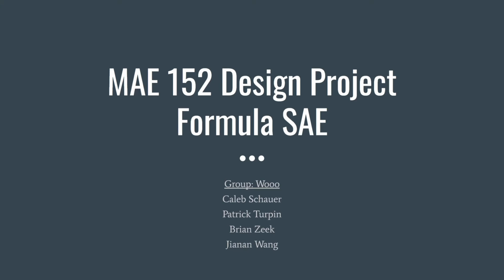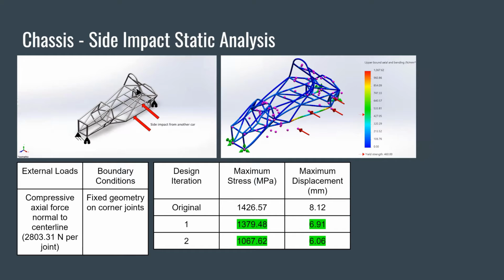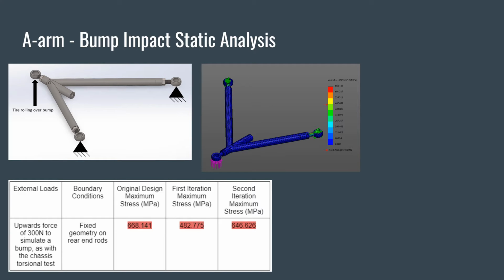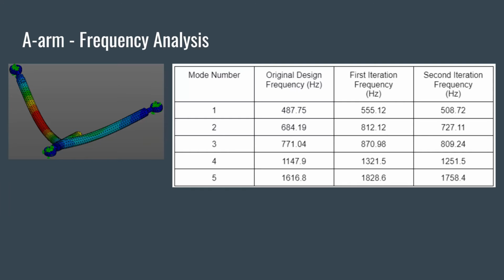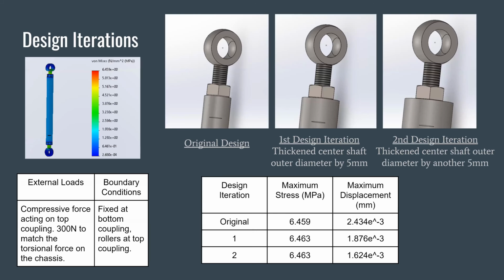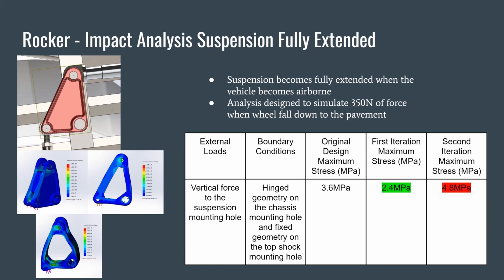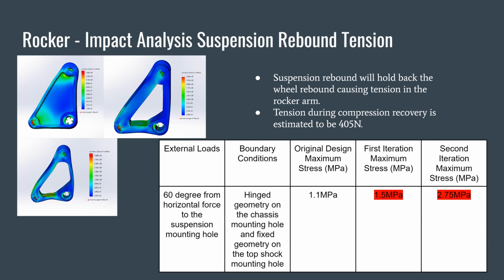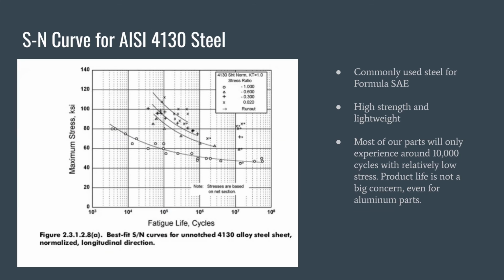MAE 152 Design Project - Group Wooo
W22 MAE 152 Design Project - Group Wooo
Presented by: Caleb Schauer, Patrick Turpin, Brian Zeek, Jianan Wang
Edited by: Caleb Schauer